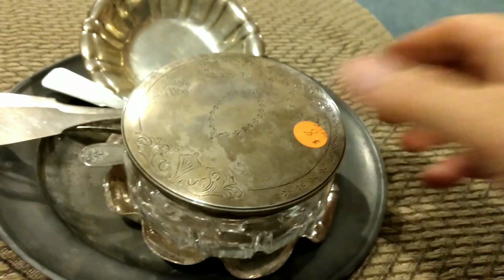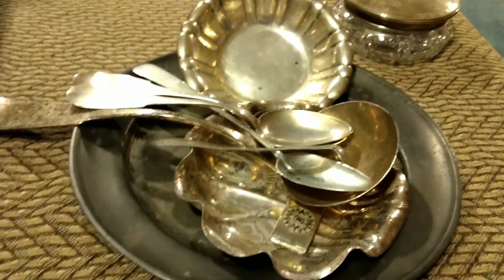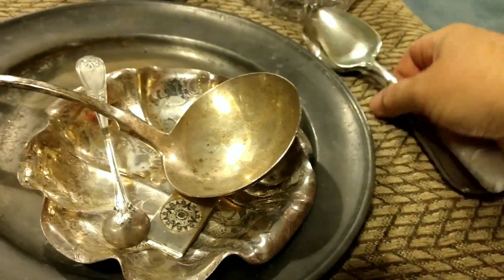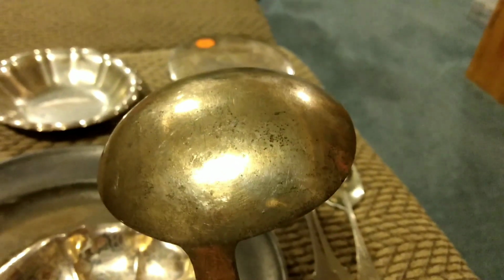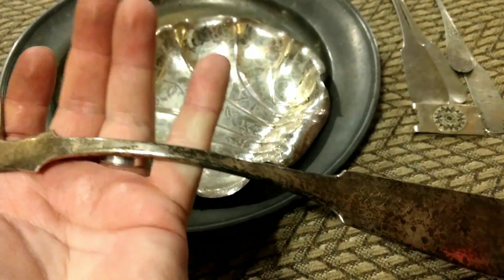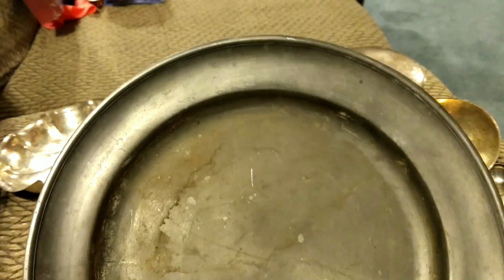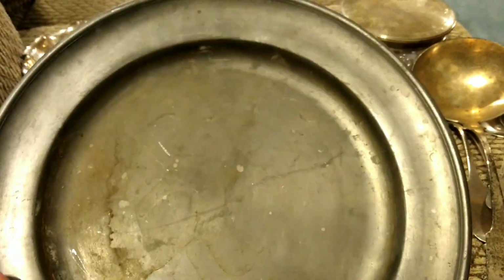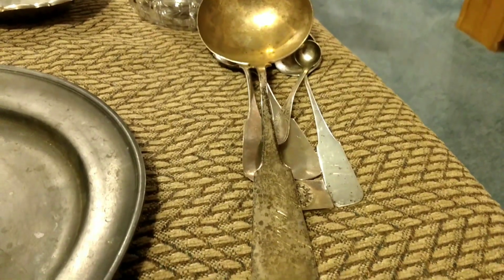Estate Sale Huge Lot of Sterling Silver Antique Coin Silver for $35